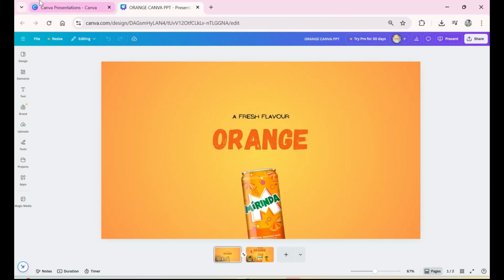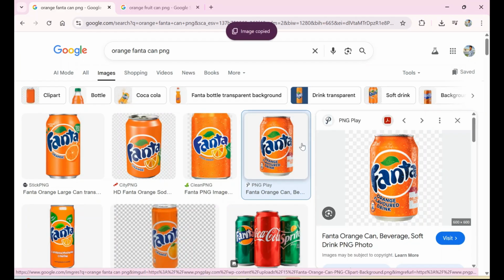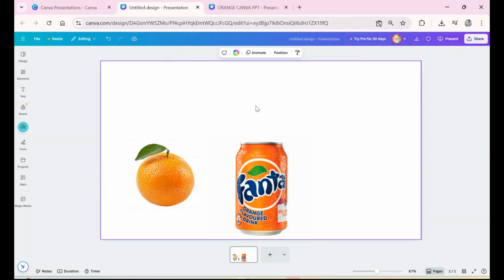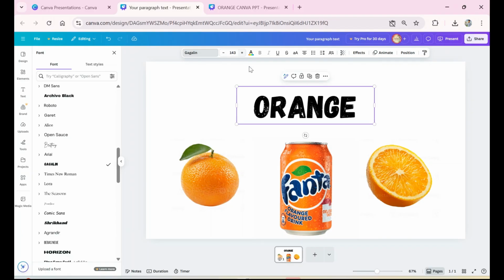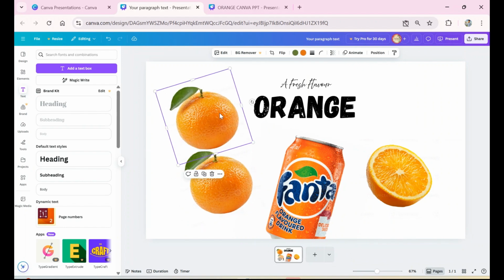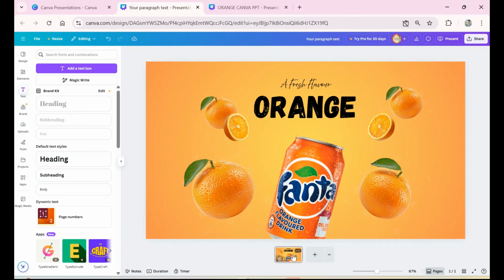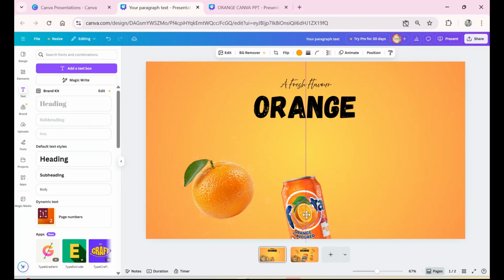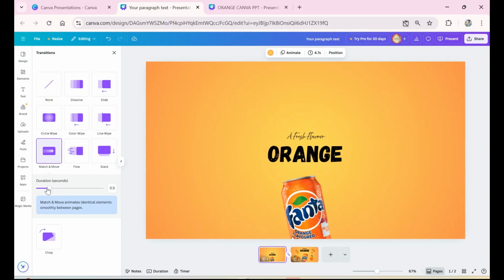Motion Graphics Tutorial | Canva Animation Tutorial for Beginners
Discover how to recreate a popular PowerPoint animation effect right inside Canva! In this step-by-step tutorial, I’ll show you how you can achieve the same stunning visuals in Canva—without any complicated tools. Perfect for beginners and professionals who love quick design hacks.